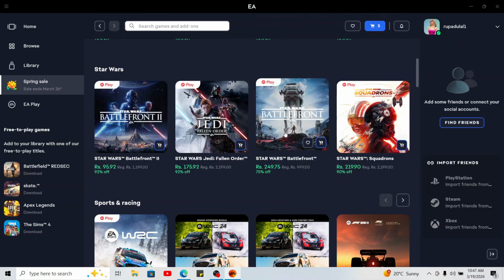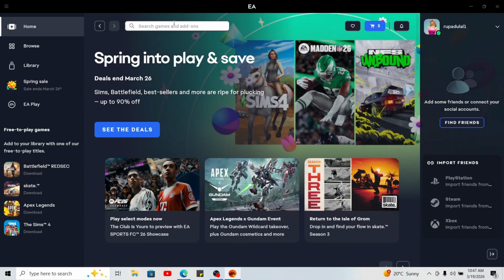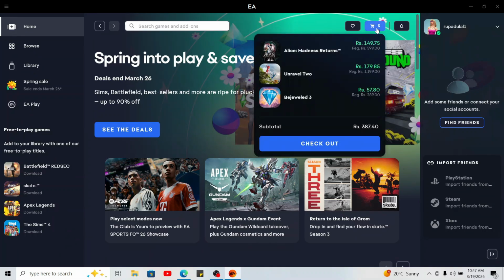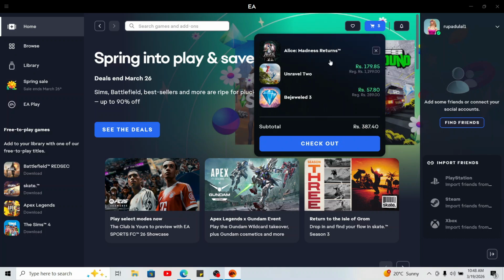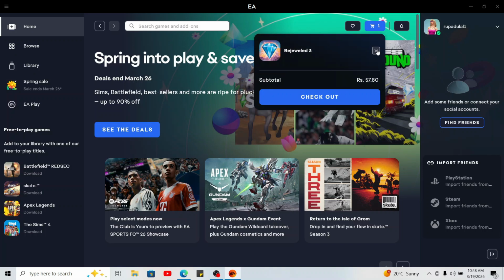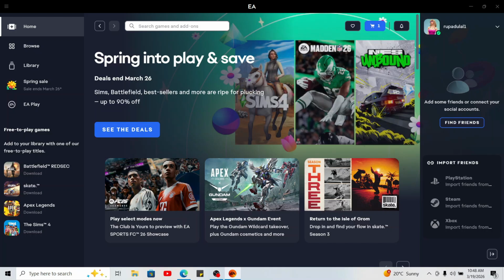How to Remove Games from Cart in EA App (2026 Guide) Easy Method!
Are you trying to remove a game from your cart in the EA App but can’t find the option?
Don’t worry—it’s actually super simple once you know where to look!
In this quick and easy 2026 guide, I’ll show you step-by-step how to remove games from your cart in the EA App without any confusion.